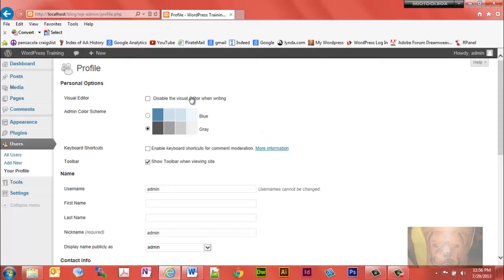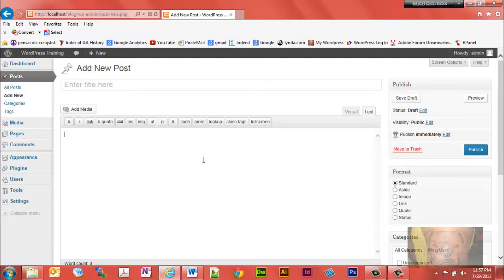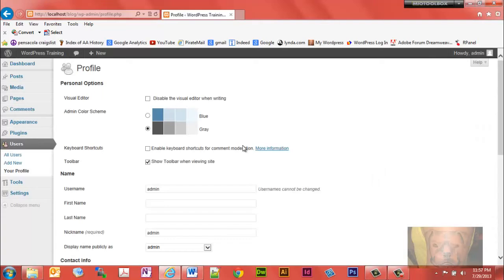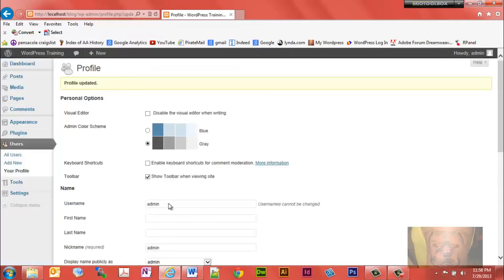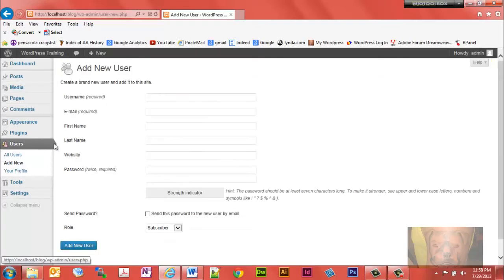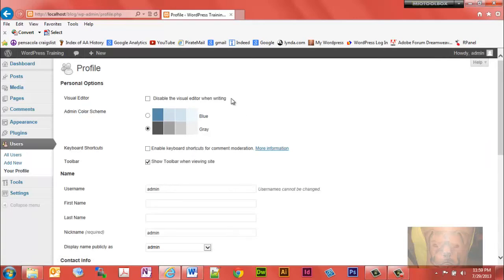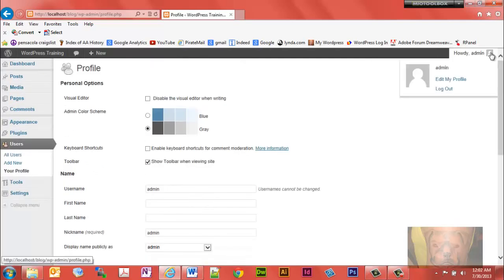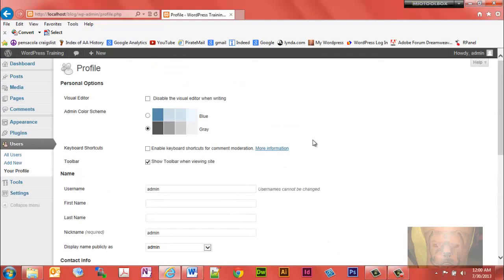Setting Up Your WordPress User Profile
In this WordPress Training Video You Will Learn:

How-to setup and customize your WordPress user profile.

WordPress is a free and open-source blogging tool and a content management system (CMS), and is often used to create entire websites.